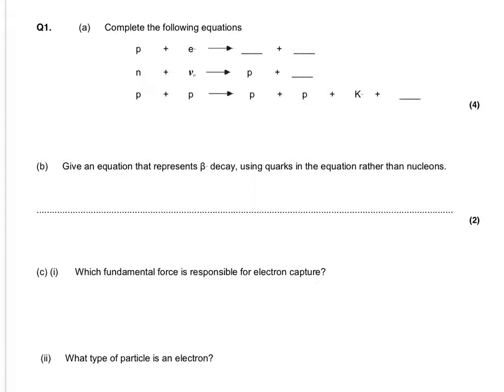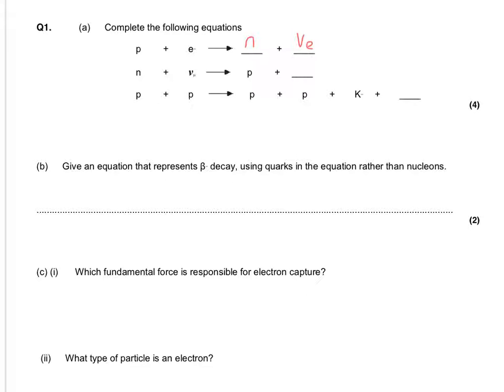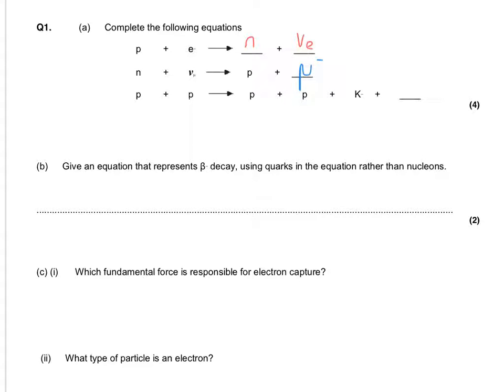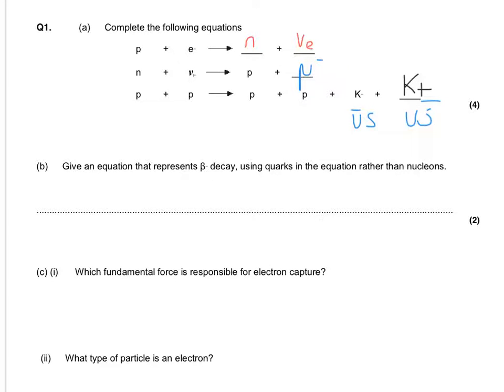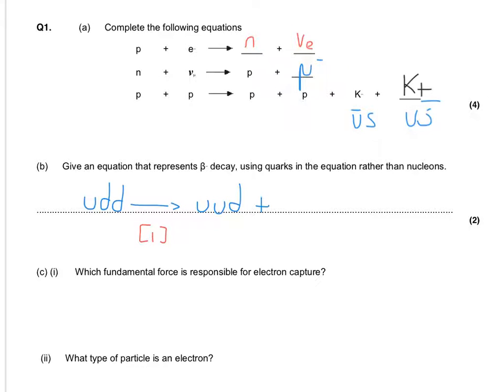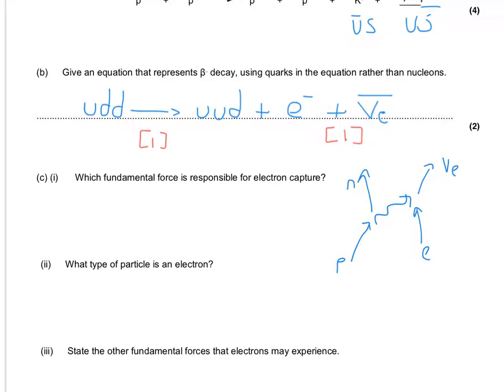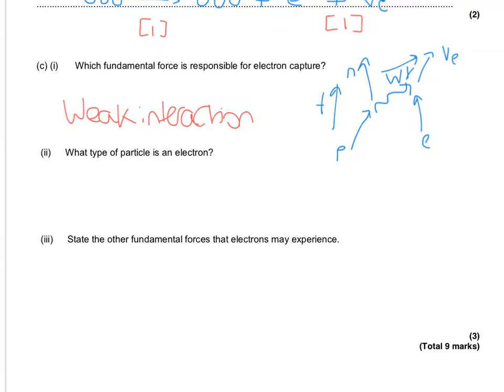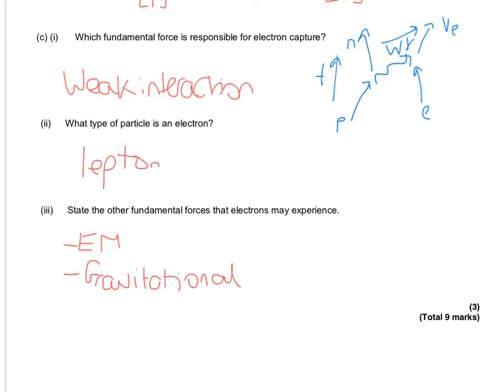A Level Physics: All Exam Boards: Particle Physics: End of Unit Test